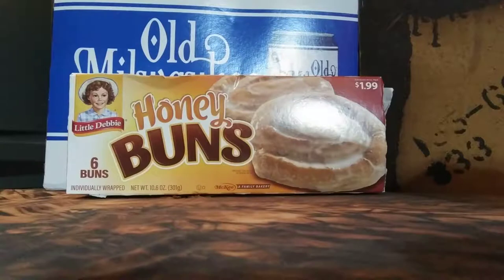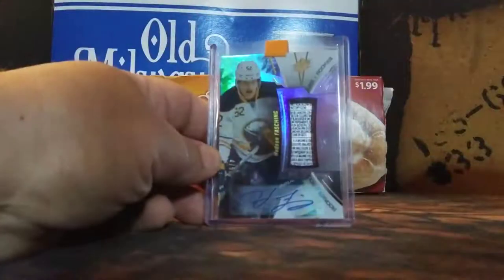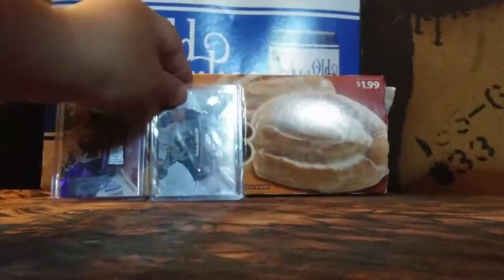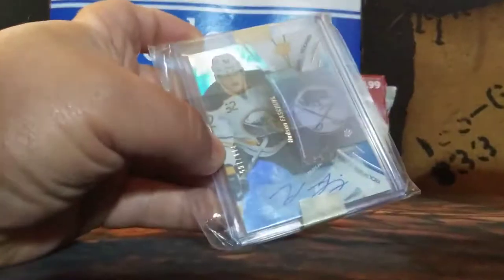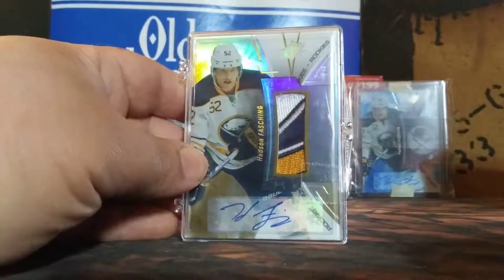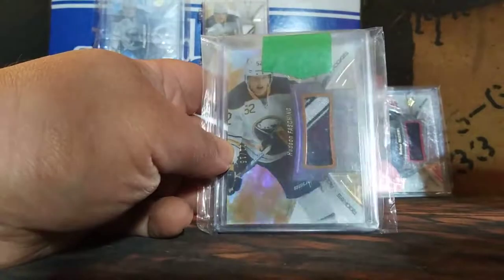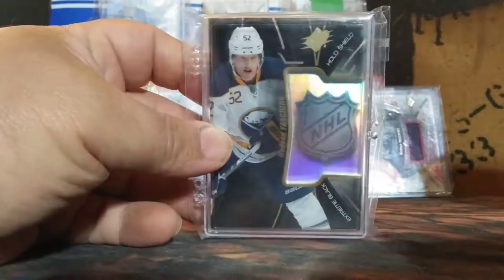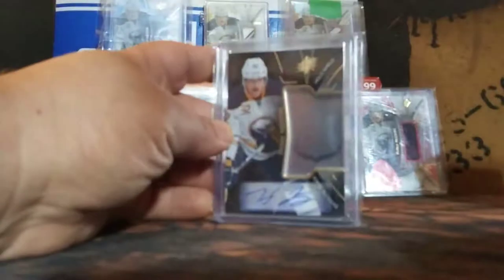RARE McDavid / 16 17 SPX rookie tag auto /5